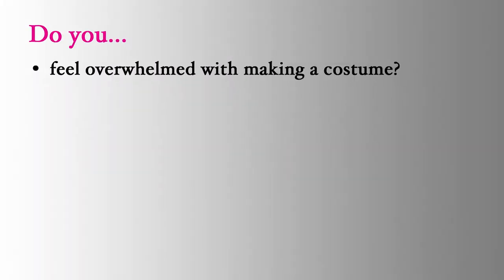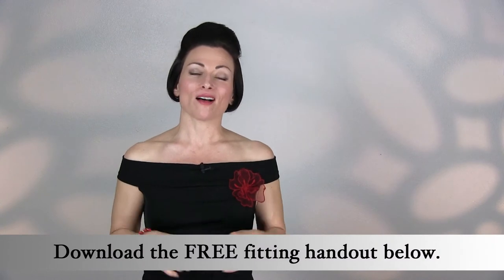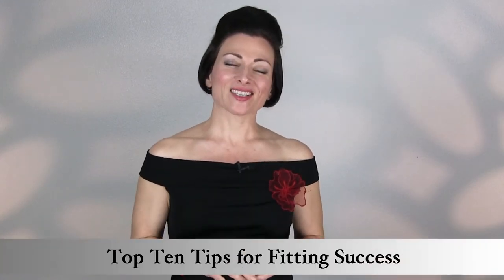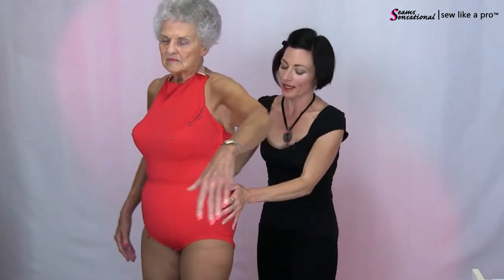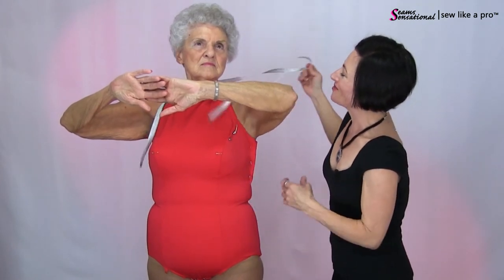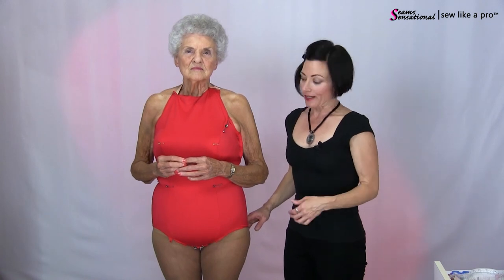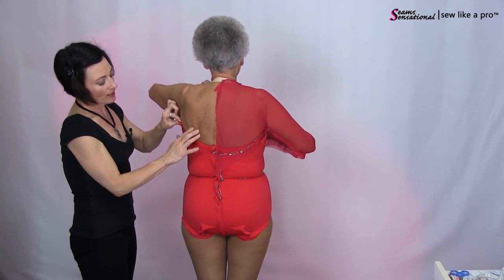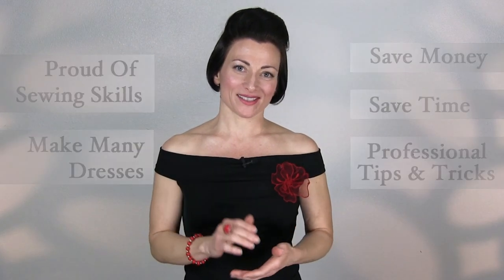(unlisted) How to do perfect leotard fittings for women's Ballroom, Country & Skate dresses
How to do a perfect leotard fitting for Ballroom, Country, Skate competition dresses. Training for seamstresses.

Download your free copy TEN STEPS TO A PERFECT LEOTARD FITTING

WATCH VIDEO 1 IN THIS SERIES: Choose the best necklines for Ballroom, Country, Skate dresses. (These tips work great for your every day clothes also!)

WATCH VIDEO 3 IN THIS SERIES: Welcome to my sewing room! Learn to make professional quality Ballroom, Country, Skate dresses. Enrollment now open!

* Does your dance or skate leotard ride up at the bottom and fall off your shoulders?

* Do you have costume meltdowns that hinder your ability to perform your best?

* Do you want a solid tips for good breast support or camouflaging a tummy curve?

This video offers fitting tips you can use immediately -- even if you or you are altering an existing dress OR don't have an advanced pattern (meaning one that is truly designed for human curves such as you will learn in my Sew Like A Pro™ Pattern Making Blueprint series. )

In this training, you get a sneak peak into one of the Sew Like A Pro™ modules where you watch the entire first fitting with a client.

I share with you:

    * when and why I make the changes I do
    * when you might need to make similar alterations
    * how to best fit your body shape and size

You'll get easy-to-follow, professional tips that will absolutely help you have LEOTARD FITTING SUCCESS.

Plus, be sure to download the free TEN STEPS TO A PERFECT LEOTARD FITTING  guide that spells out exactly which steps to do in what order to help ensure your dance and skate leotards fit well.

If you enjoyed this video, subscribe to our YouTube channel while you're here, or better yet, never miss a beat ... sign up for free training videos, advice and get privy to special sales